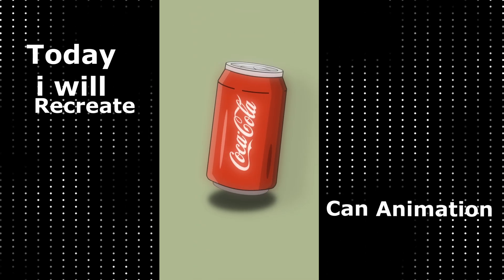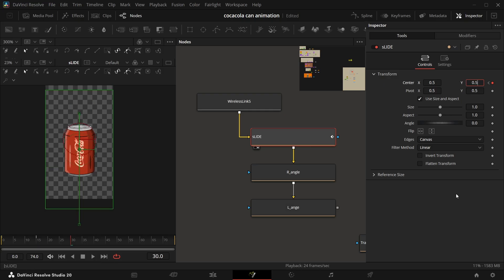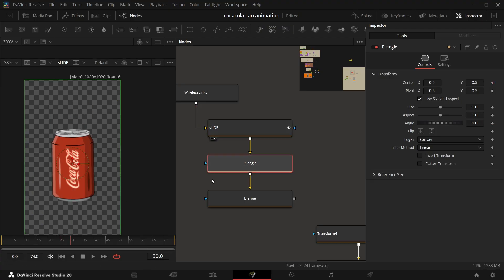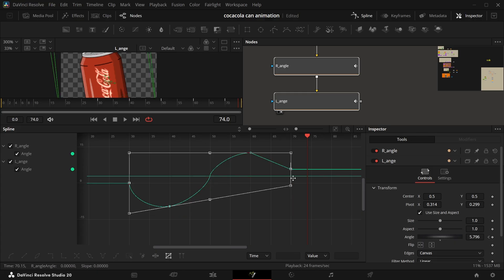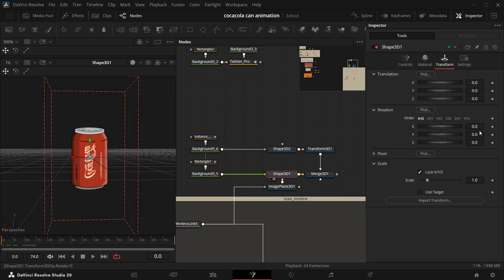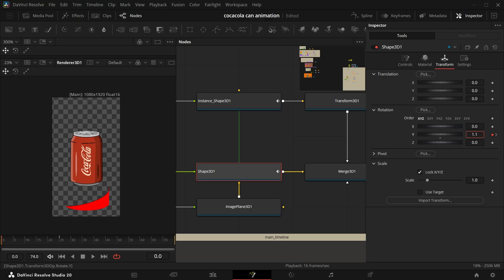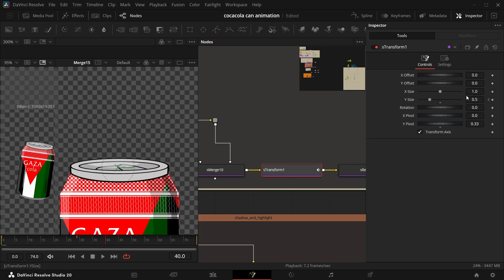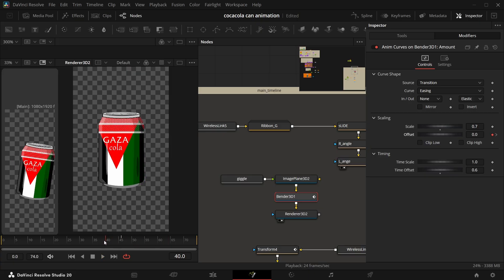Can Animation in Davinci resolve fusion || ADVANCED FUSION TUTORIAL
00:00 - intro
0:19 - Can Animation in fusion
5:00 - ribbon animation
8:10 - Rigging in fusion
10:00 - Giggle Animation in DaVinci fusion